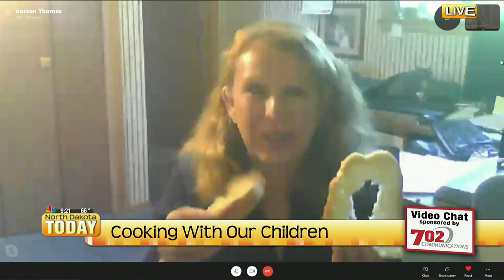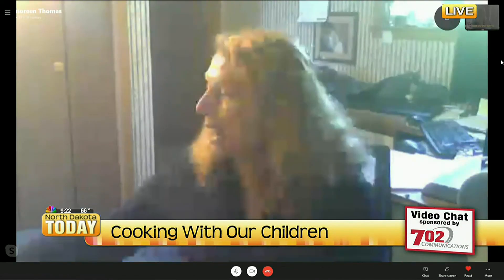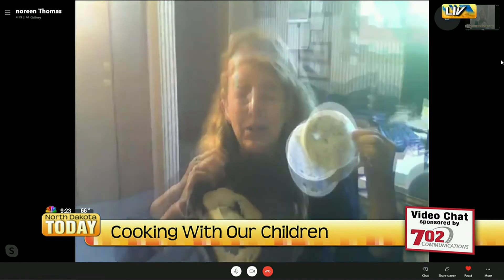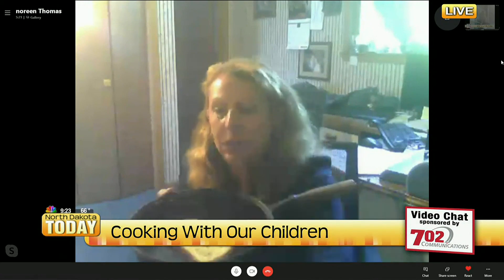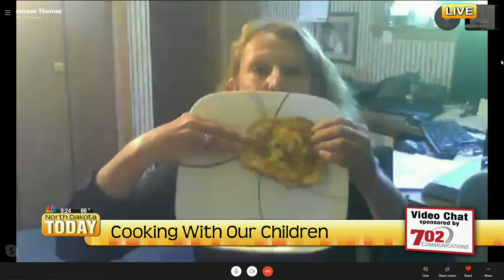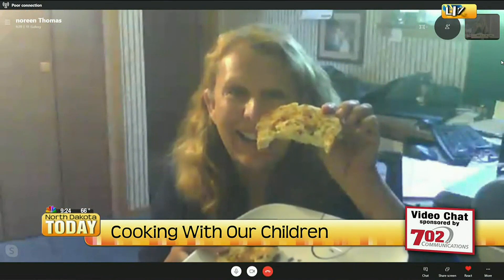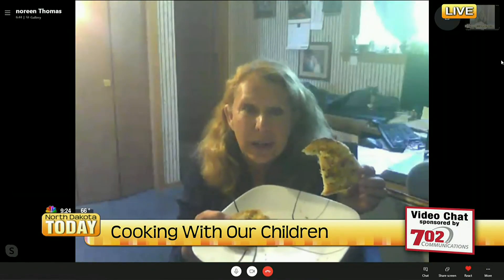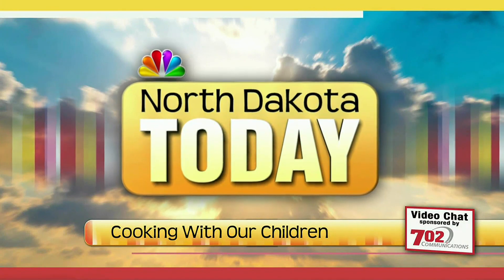NDT Egg in the Hole